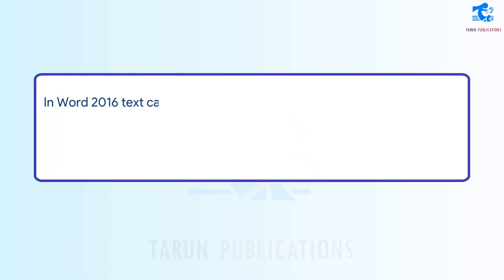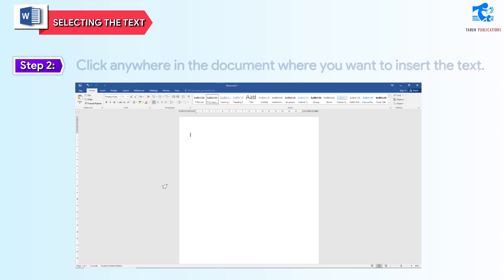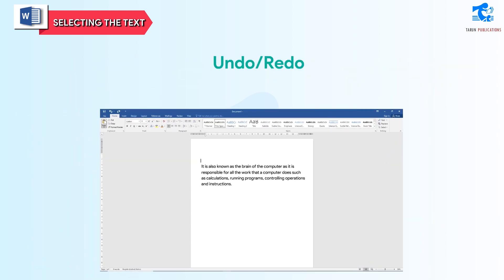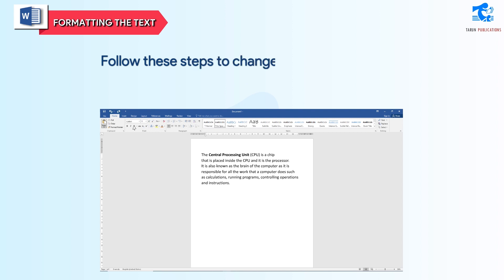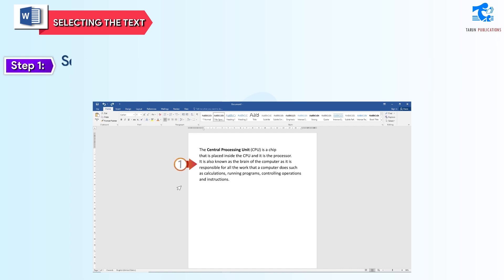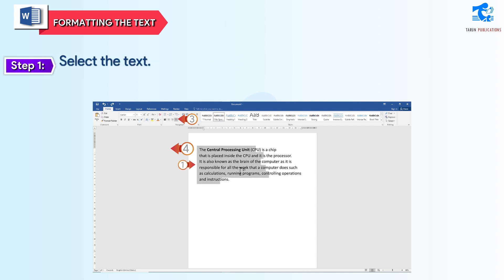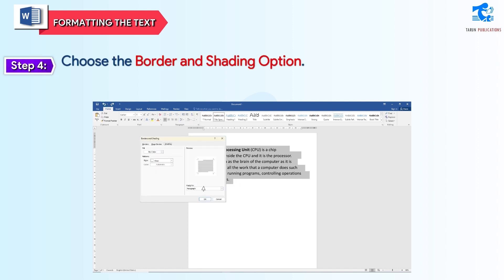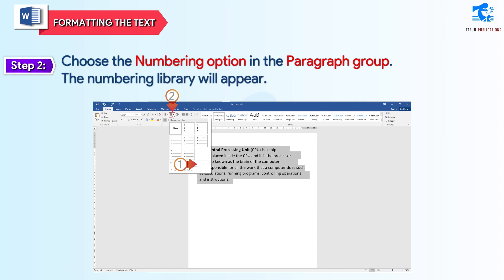Chapter 5 Editing and Formatting in Word 2016 | Cyber Code | Class 3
Editing and Formatting in Word 2016 | Cyber Code | Class 3